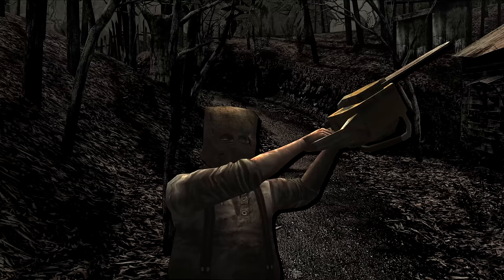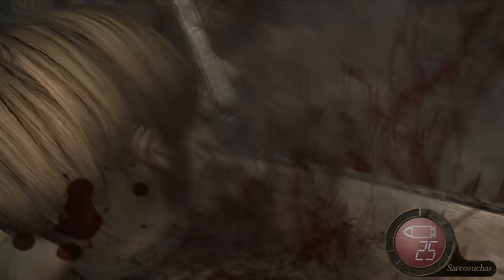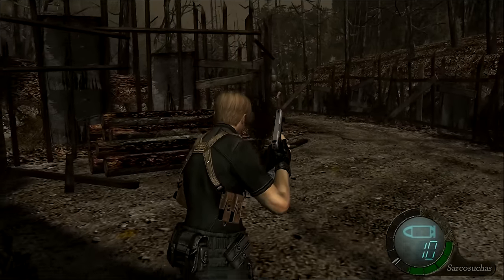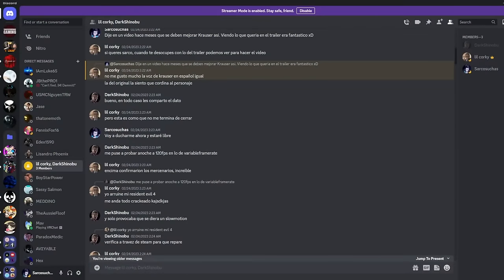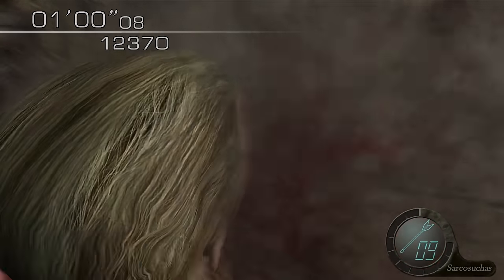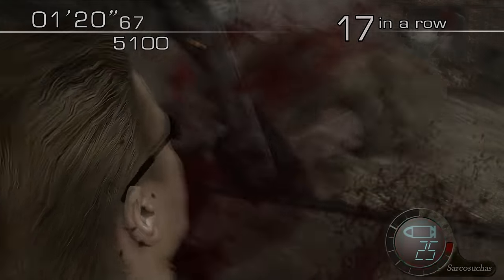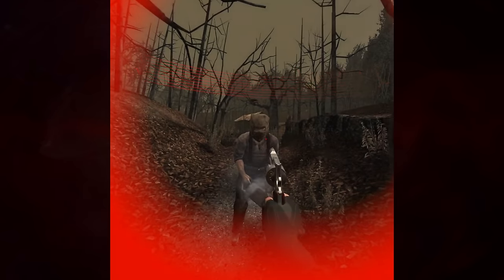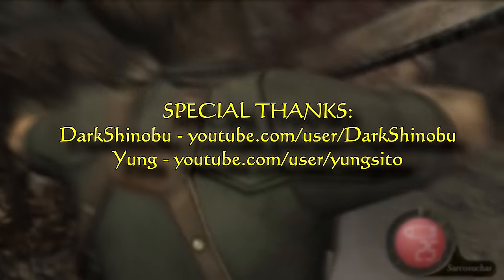Resident Evil 4 - Surviving The Chainsaw Attack Explained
A couple weeks ago, a video showing Leon surviving and pushing the chainsaw off of him went viral. Most players in the community were shocked and had no idea this animation existed or how to activate it, with lots of theories, myths and lies being shared around Youtube and Twitter.
As expected, I decided to investigate this animation and find an explanation for it. Here are my findings...

00:00 - Introduction
00:46 - Yung's Video
01:36 - Other Videos
03:08 - Initial Investigation
04:35 - Framerate Hypothesis
05:48 - DarkShinobu's Breakthrough
07:51 - The Nintendo Switch Discrepancy
08:55 - My Theory
10:09 - Difficulty
10:43 - Conclusion & Special Thanks